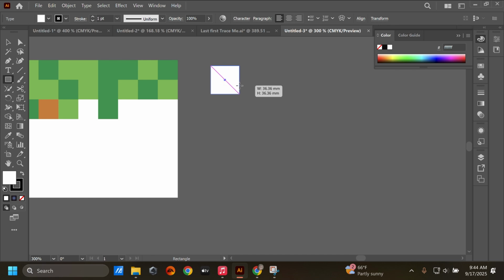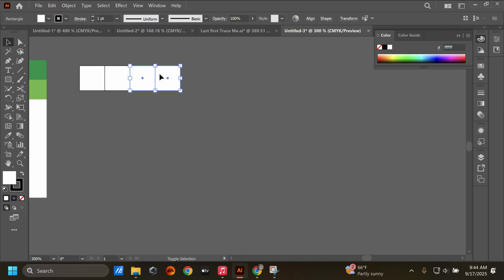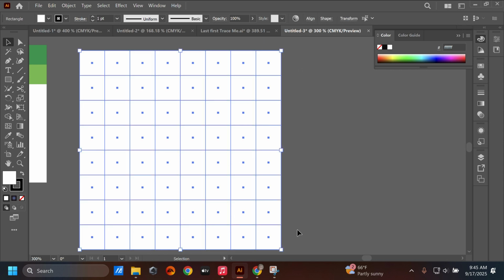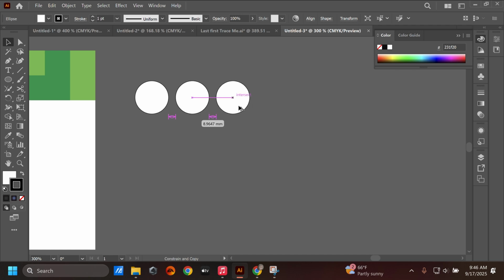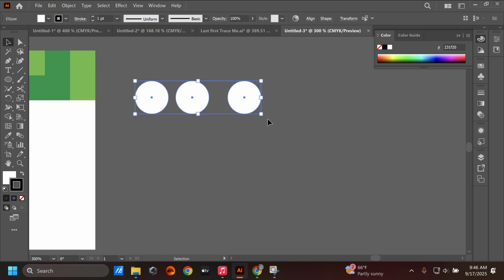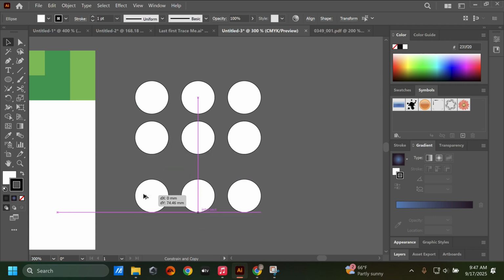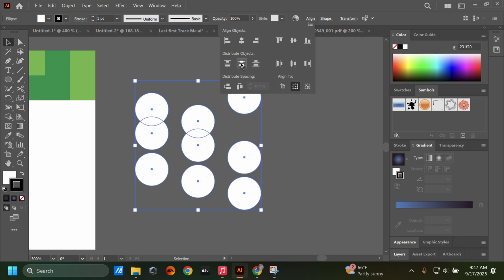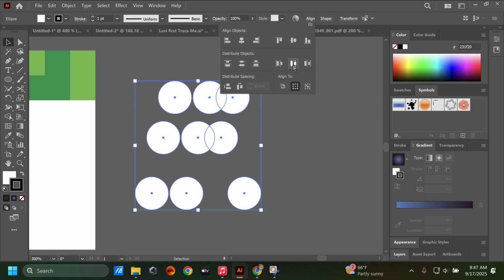Duplicating shapes and alignment